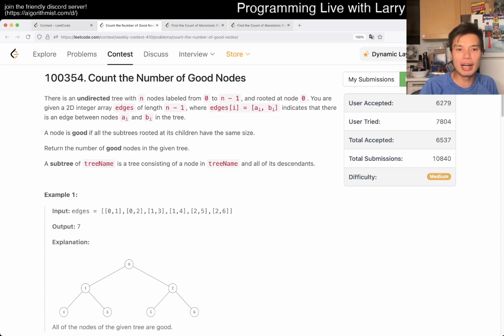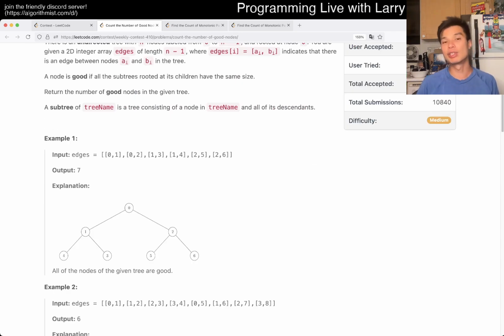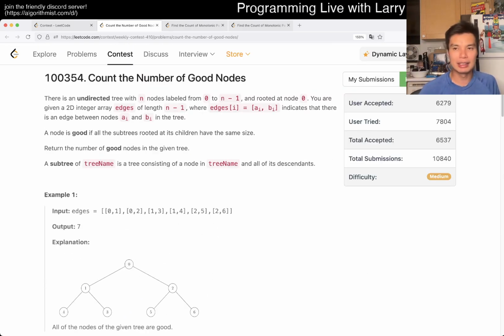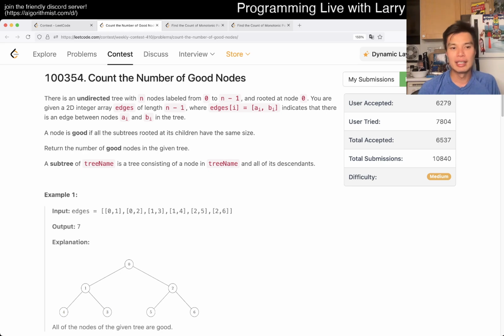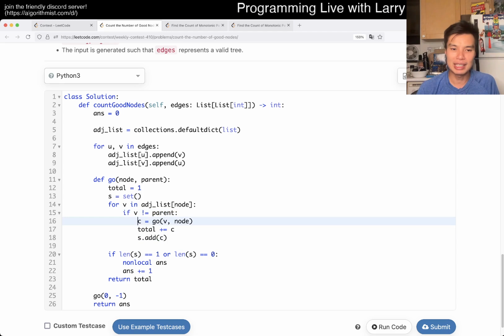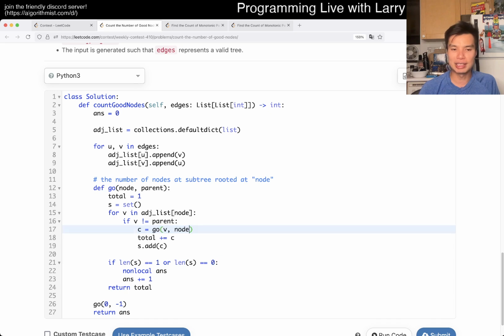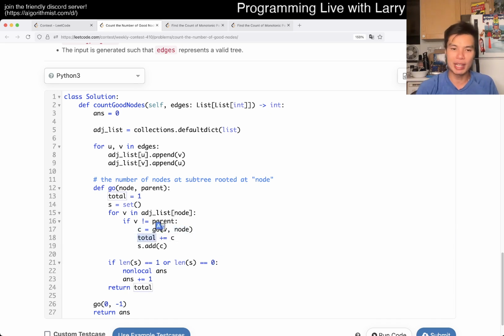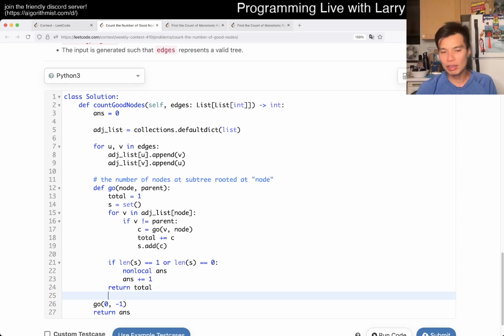3249. Count the Number of Good Nodes (Leetcode Medium)